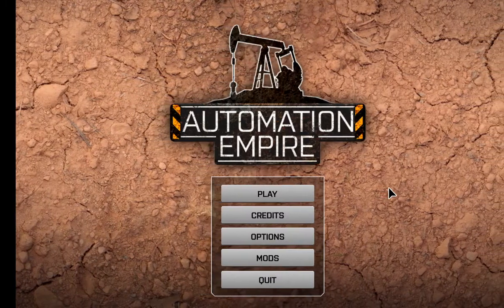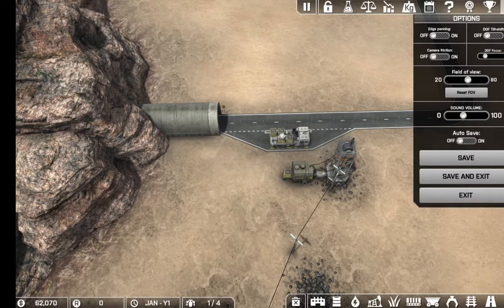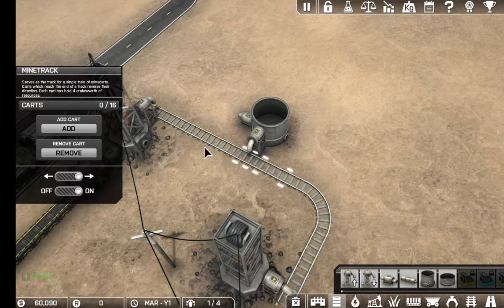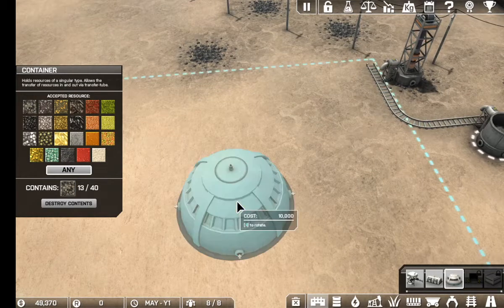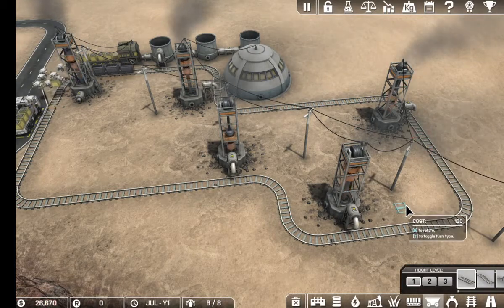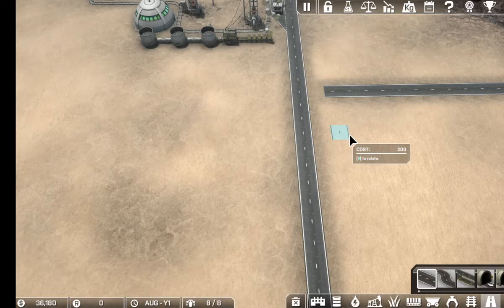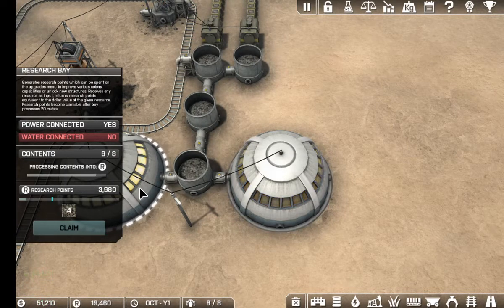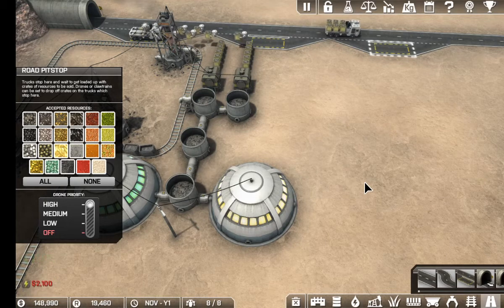Automation Empire "Startup Tutorial"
How to get going in Automation Empire without going bankrupt